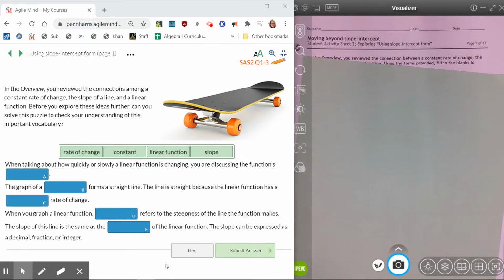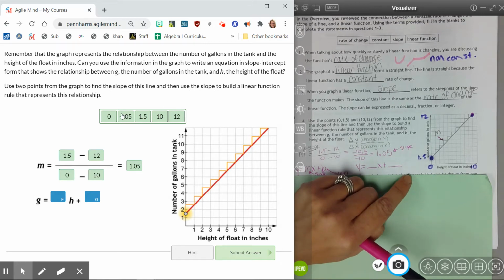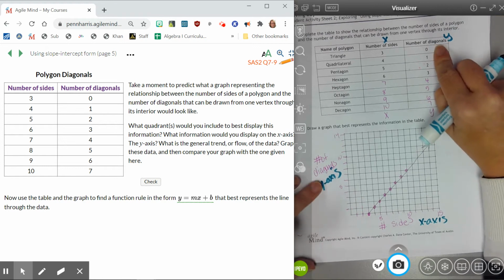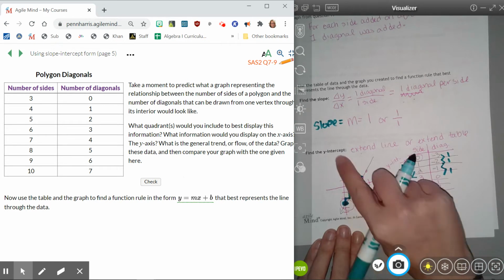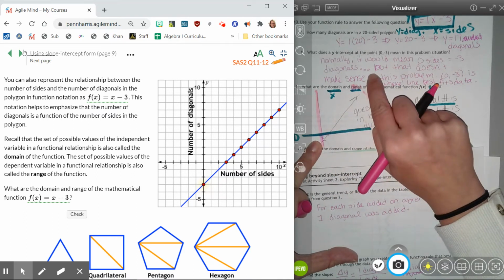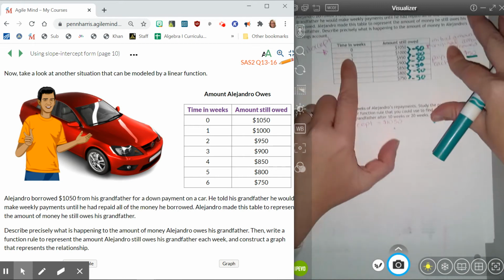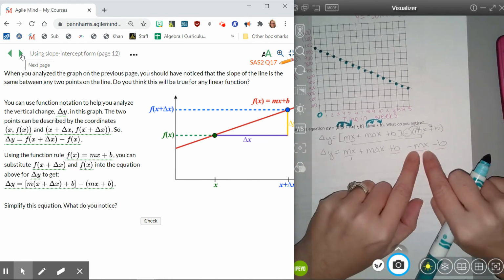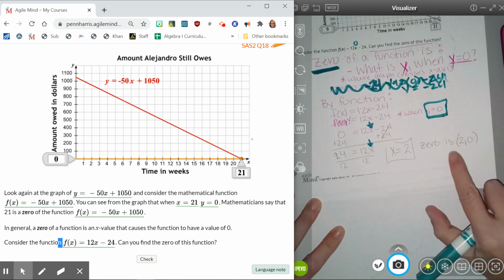A1: Topic 5-SAS2